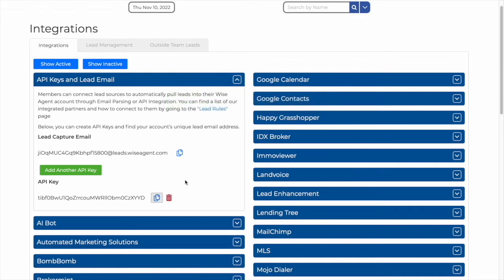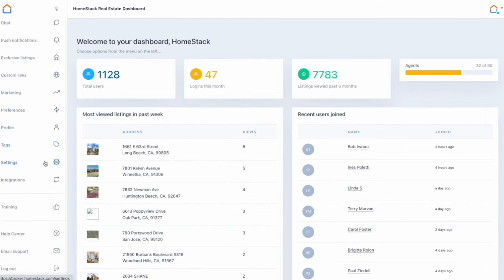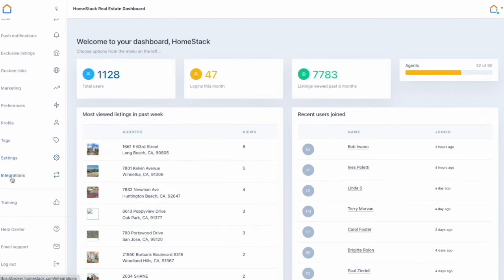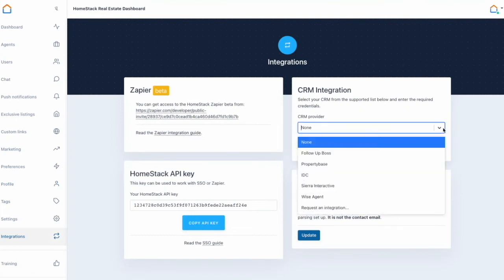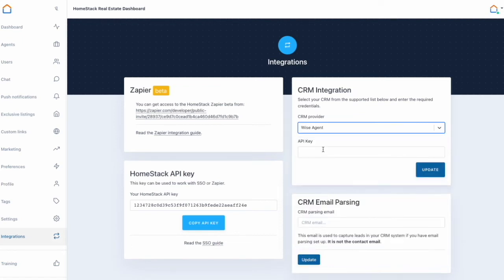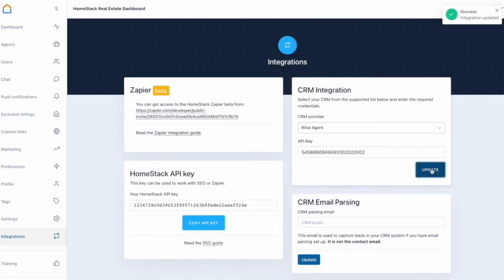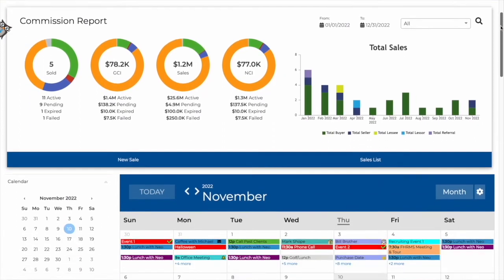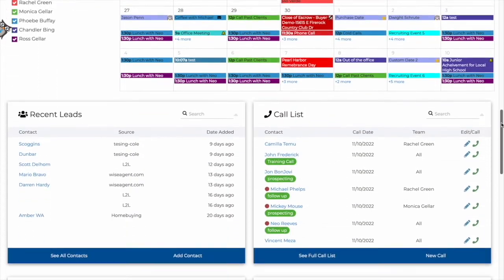Wise Agent's Integration with HomeStack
Wise Agent is excited to partner with HomeStack to give our members a seamless integration for leads to automatically go from their custom real estate app to their real estate CRM. HomeStack is the leader in the real estate app world and provides comprehensive branded apps tailored to brokerages and teams of all sizes.

HomeStack delivers speedy updates and a home searching experience to your clients through their proprietary software. Your custom real estate app is buyer, seller, renter, and investor-friendly, and your clients will get the most accurate data direct feed from the MLS. Best part?

Homestack is a lead generation tool optimized for search, layered with a web analytics dashboard. HomeStack invests in deepening relationships with partners, so agents' technology integrates nicely into a proactive CRM like Wise Agent. Each app is built with features like custom push notifications, in-app chat, and collaborative saved searches. These communication tools enhance the experience for all users and provide rich back-end analytics to enable long-term relationships with prospects and convert them into engaging clients.

Any leads captured through your HomeStack app will be automatically added to Wise Agent as a new lead through this integration.